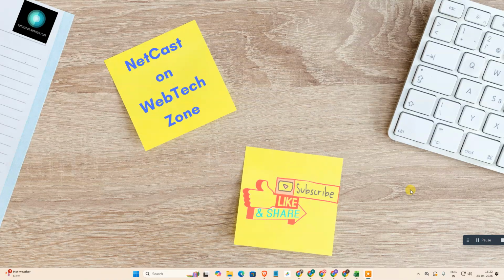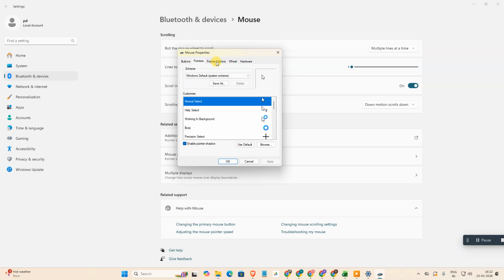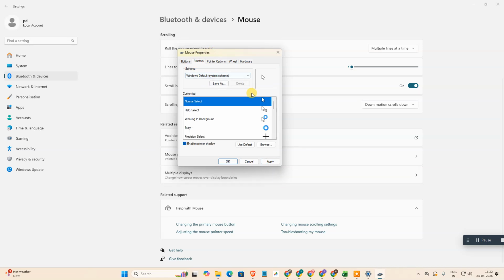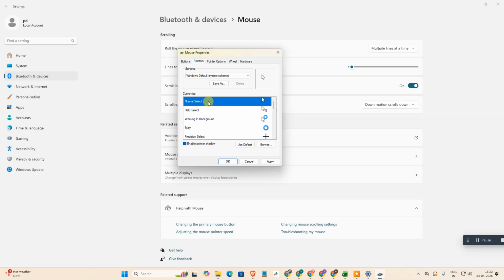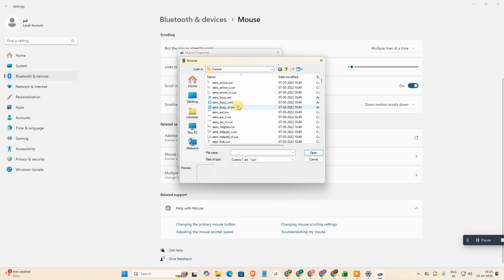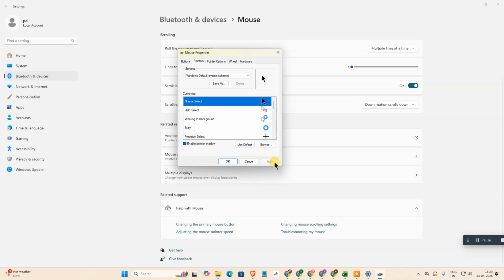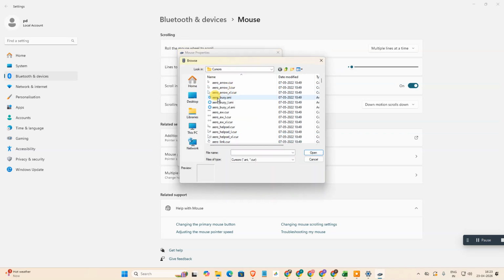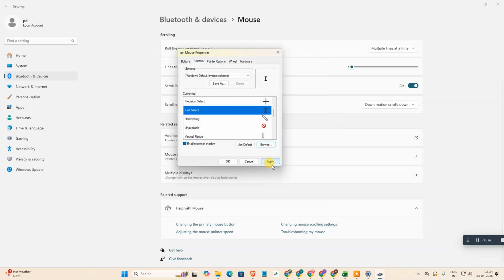How To Make My Cursor Black In Google Docs?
Learn how to change your cursor to black in Google Docs by adjusting Windows mouse settings. Customize pointer style easily for better visibility while typing.